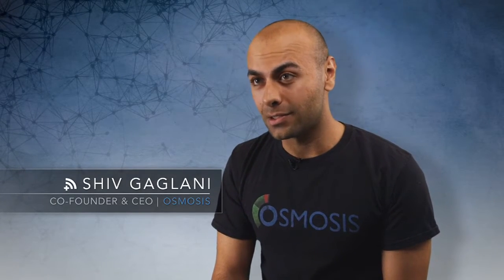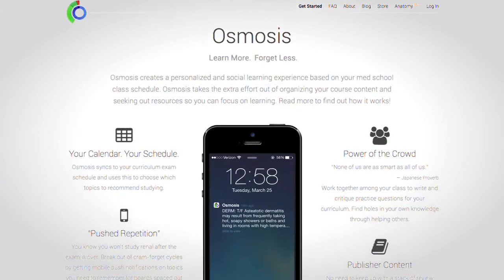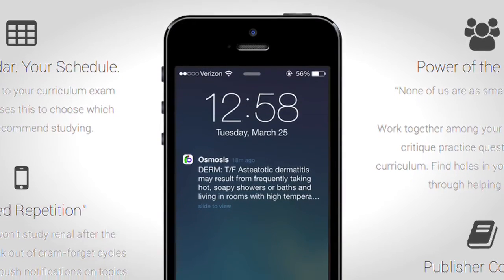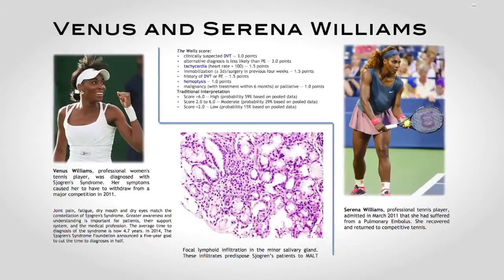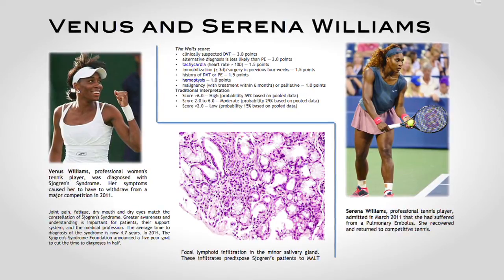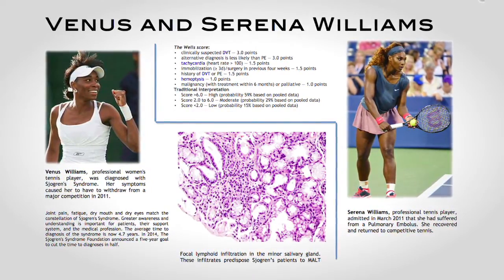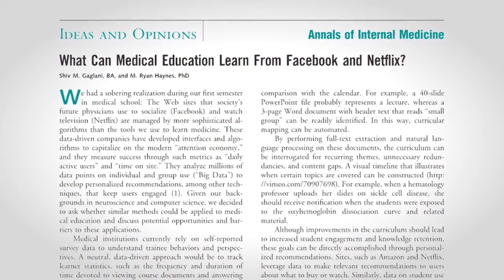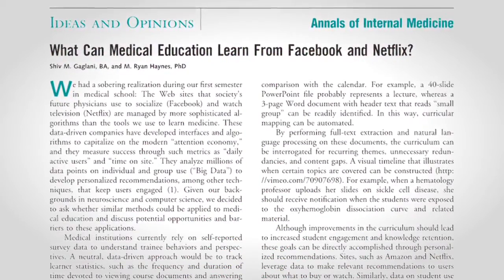What is Osmosis?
Osmosis is the most powerful medical education platform that students can use to excel in the classroom, on board exams, and in the clinic. In this video, co-founders and medical students Ryan Haynes, PhD, and Shiv Gaglani discuss how Osmosis works and some of its core abilities.